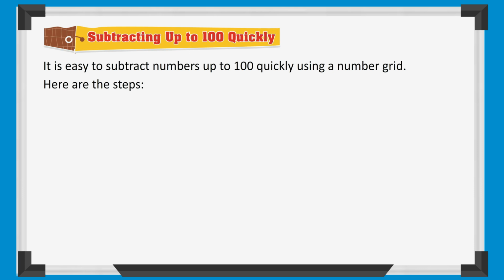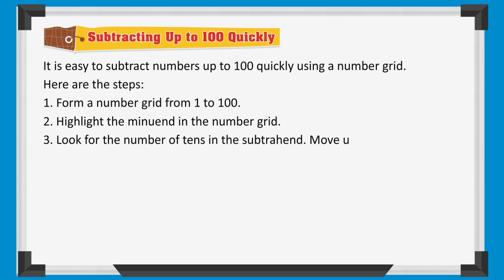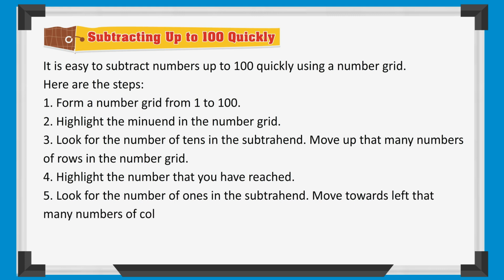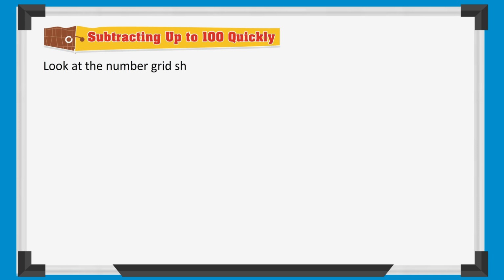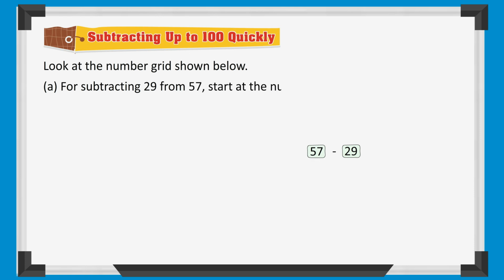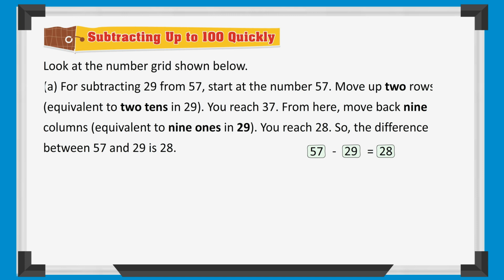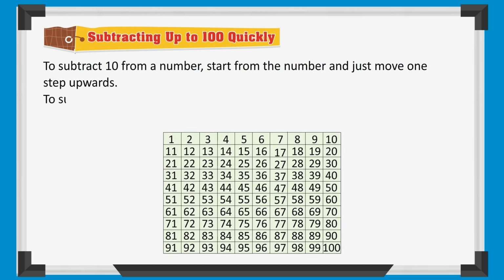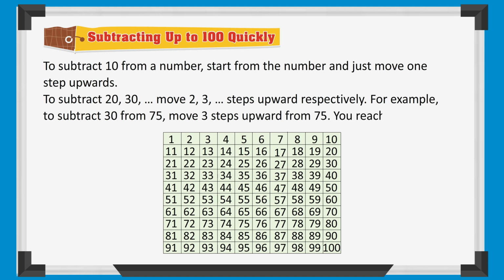Subtraction | Jay Cee’s Get Into Mathematics Book 3 Chapter 3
Learn subtraction with borrowing and solve problems easily using step-by-step methods.

subtraction, borrowing, arithmetic, math skills, Jay Cee’s Get Into Mathematics Book 3